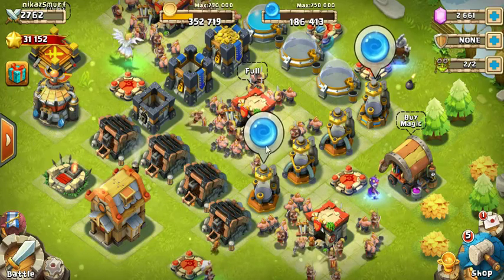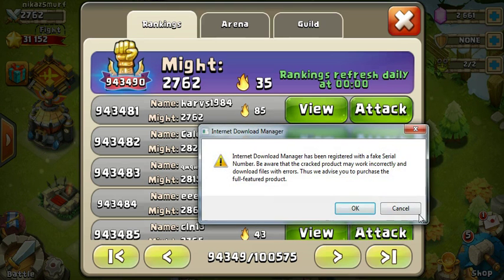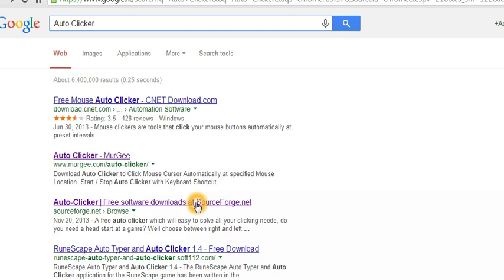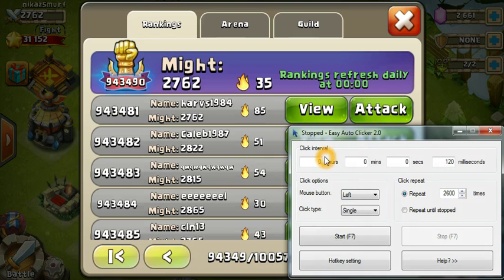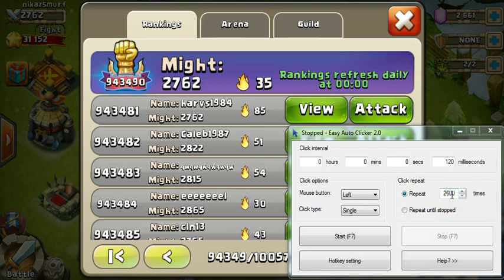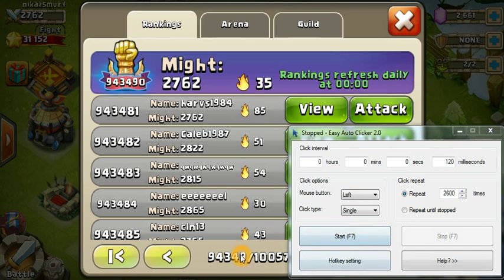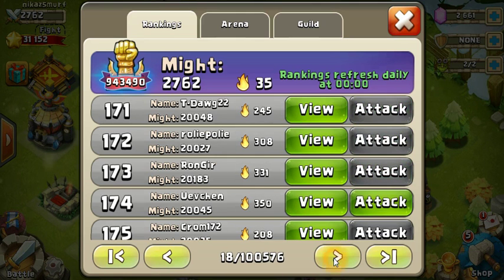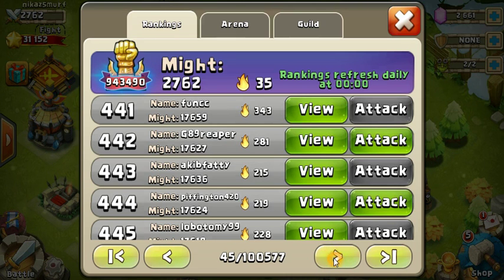Castle Clash - Find Your Smurf Easy (BlueStacks Only)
There is no way to find another player in Castle Clash at the moment. Specially if you want to find your smurf you would probably have to click around 1000 pages. Use this software and click through the pages automatically. If your PC screensaver is on Auto Clicker will stop. Thanks landy27 for the idea!!!